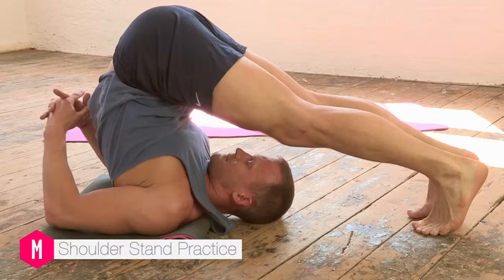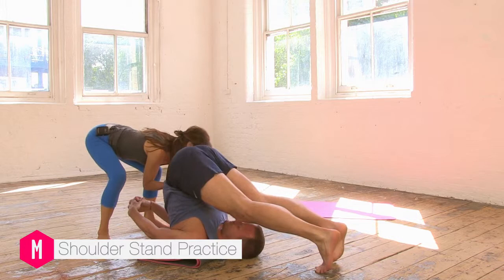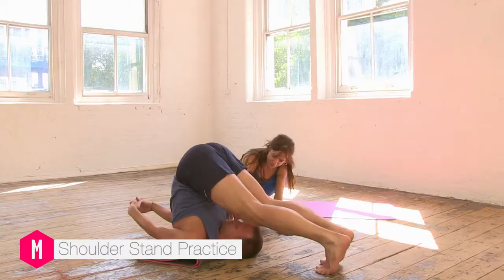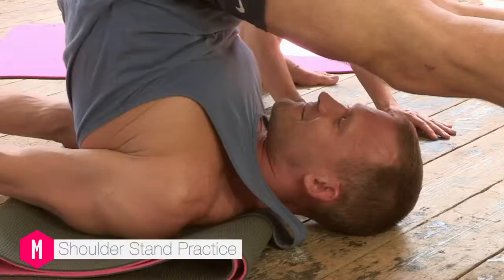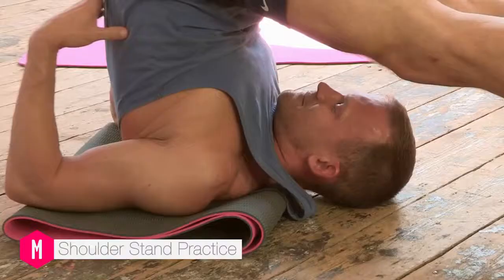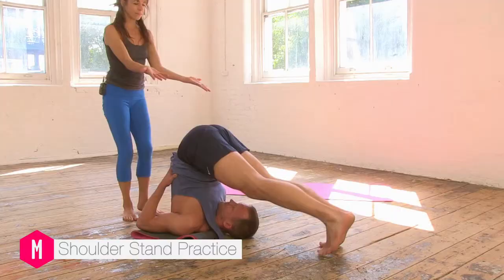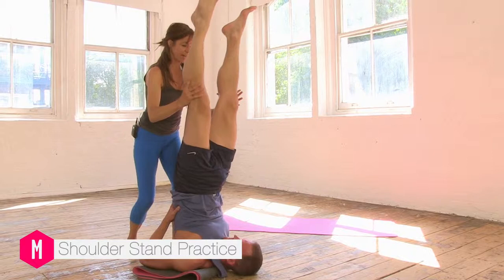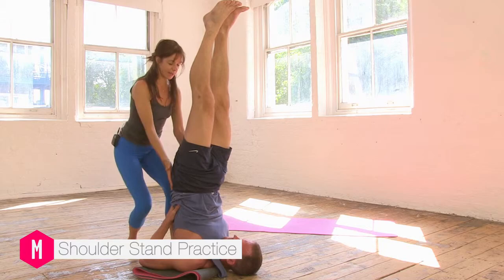Getting Started with Shoulder Stand | Jean Hall | Online Yoga | Movement for Modern Life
Join Jean's student, David as he takes shoulderstand. Jean gives top tips for his balance once in the pose - really helpful at home as you can't watch and practice this pose at the same time! Remember - watch Jean demo the pose first before attempting this practice so you don't turn your head in shoulderstand. Props: Folded mat or heavy blankets.